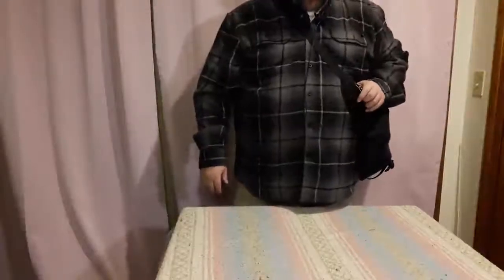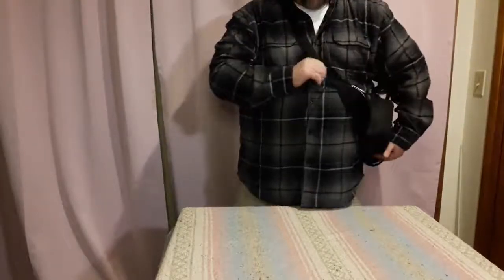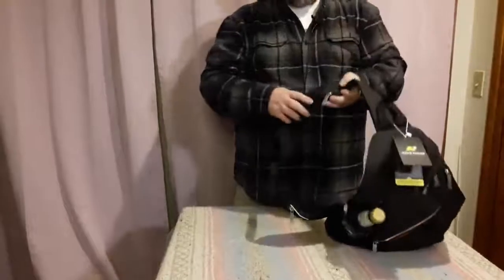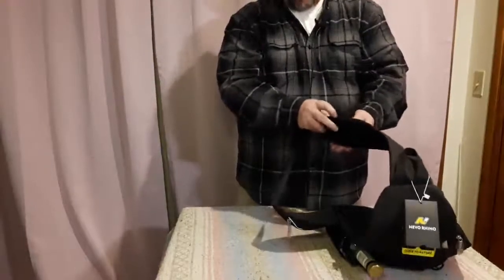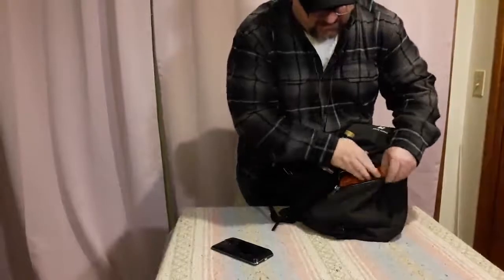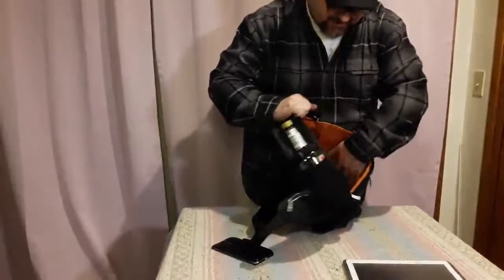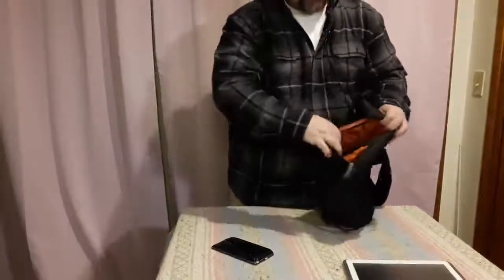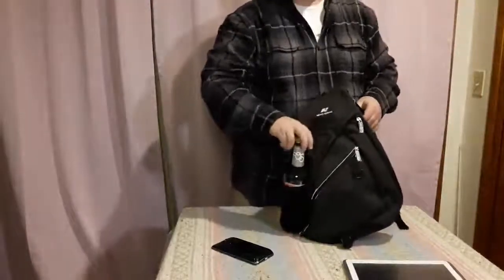NEVO Rhino Sling Bag Hiking Backpack Review, Tough little bag but due to the way these are shaped it